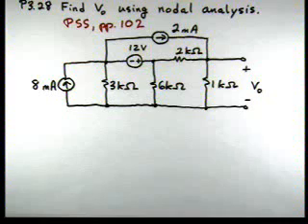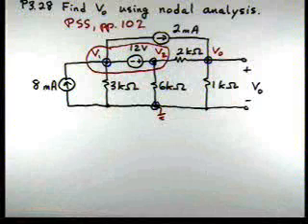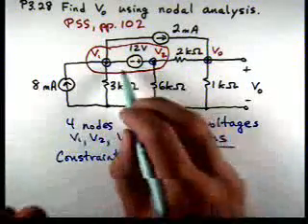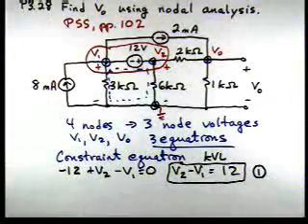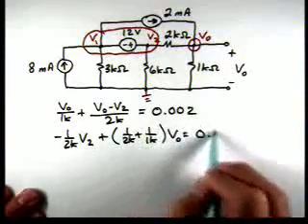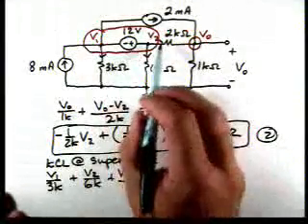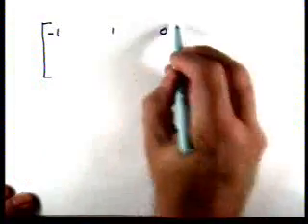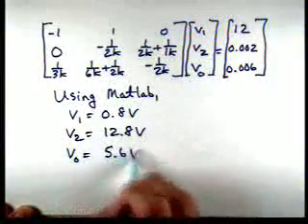Nodal and loop analysis(3).wmv